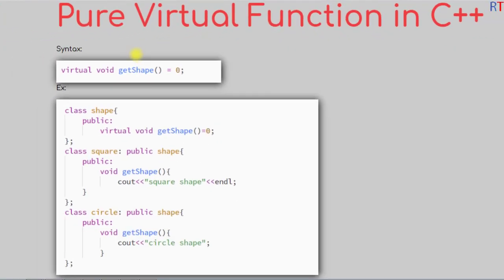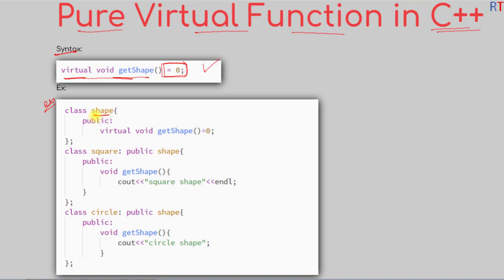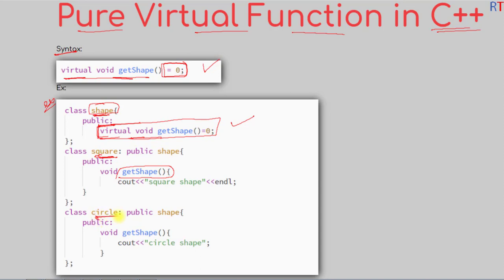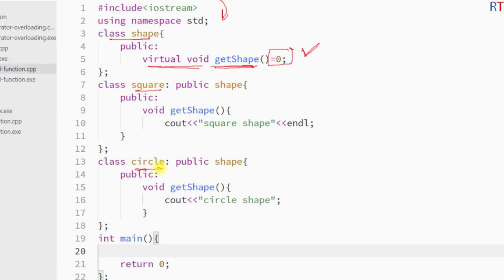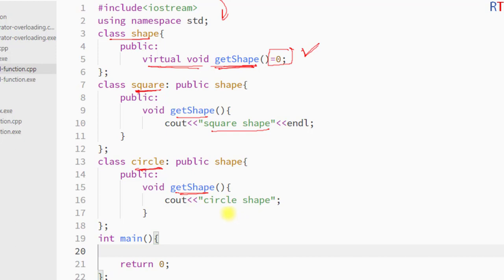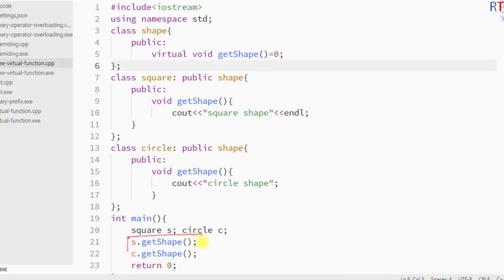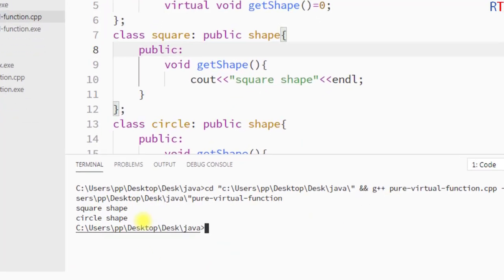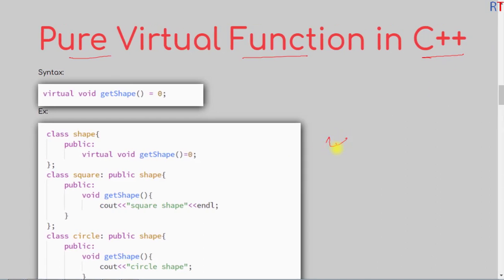#104 Pure Virtual Function in C++ | C++ Programming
Pure Virtual Function in C++ | C++ Programming